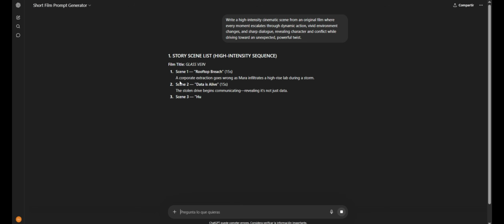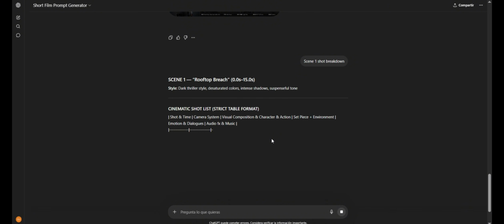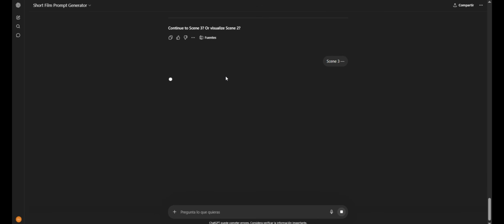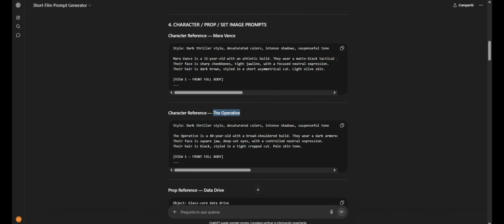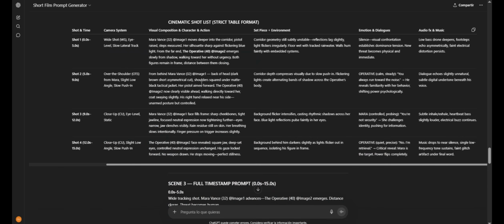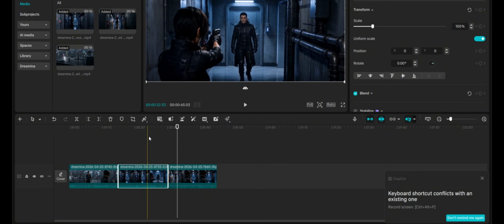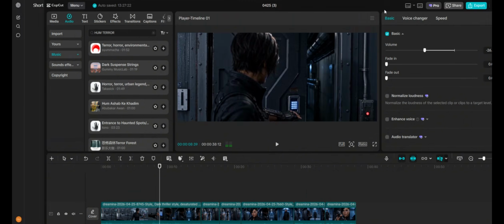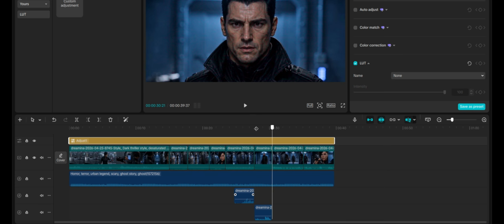Seedance 2.0 Prompt Generator Turns Scripts Into Cinematic Videos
Create cinematic AI short films in minutes using this powerful AI Short Film Prompt Generator. In this video, I show you how to generate scenes, characters, and structured shot prompts, then turn them into a complete video using Seedance 2.0.

This workflow is built for speed, consistency, and high-quality cinematic results—perfect for creators, filmmakers, and AI content builders.

🔥 What you’ll learn:

How to generate cinematic scenes with AI
How to create consistent characters and visuals
How to structure shot-based prompts
How to turn prompts into full AI videos
How to edit and finalize your short film

⚡ Why this works:
This method combines structured prompting with fast generation, allowing you to create professional-looking videos without filming.

💡 Pro Tip: Use your own scripts for better storytelling and stronger results.

⏱ Chapters:
00:00 Intro (What You’ll Build)
00:30 Generate Cinematic Scene
01:30 Scene & Character Breakdown
02:30 Generate Character Image
03:30 Generate Shots & Prompts
04:30 Generate First Video
05:30 Workflow Tips

🔥 Final AI Results (Short Clips)
06:00 Clip 1
06:30 Clip 2
07:00 Clip 3
07:30 Clip 4
08:00 Clip 5
08:30 Clip 6
09:00 Clip 7
09:30 Final Clip

👉 Marketplace Download free 3D objects, prompts, and other resources to kickstart your next project.